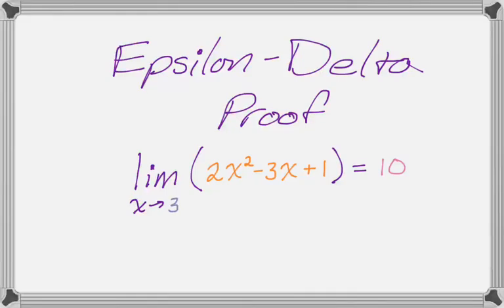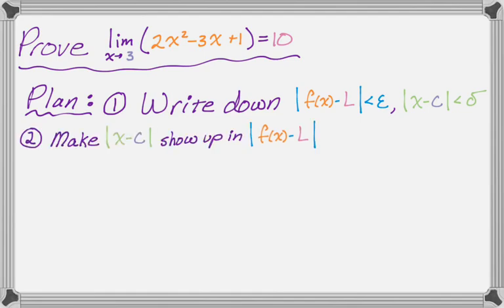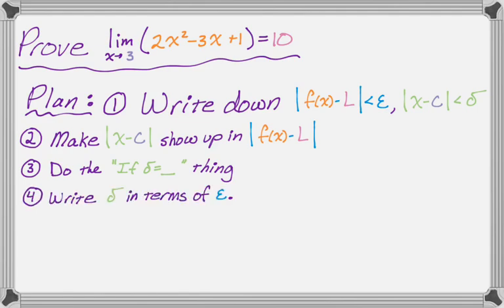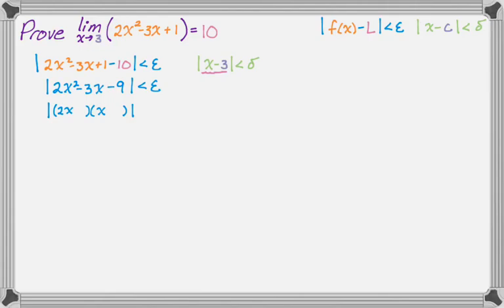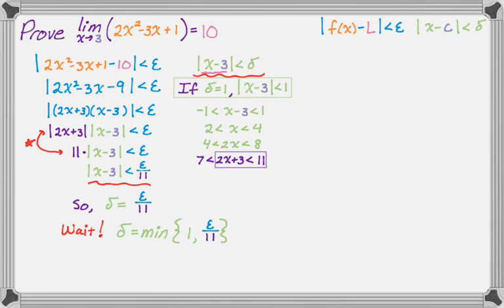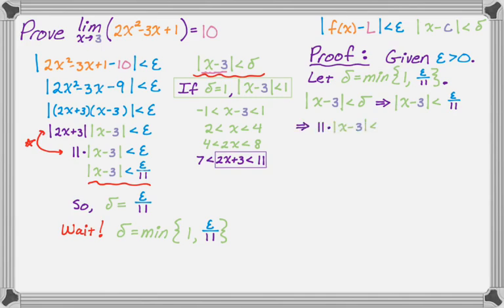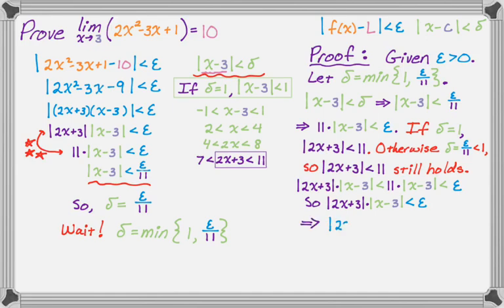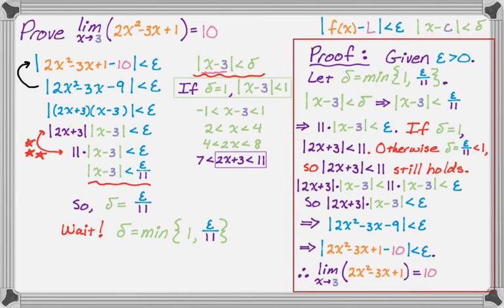Epsilon-Delta Proof of Limit (Quadratic Example 2)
In this video we do an example of using the formal definition of a limit for an epsilon-delta proof of the limit of a quadratic function.  There's one tricky part where we assume that delta = 1.  After making the assumption we find an upper bound on an expression and work from there.  Setting delta equal to 1 is a very common thing to do!

This is not a topic that you need to worry about for the AP Calculus AB or AP Calculus BC exam (definitely true in 2020...and since maybe the 1980s).